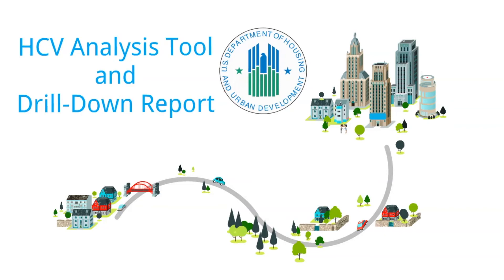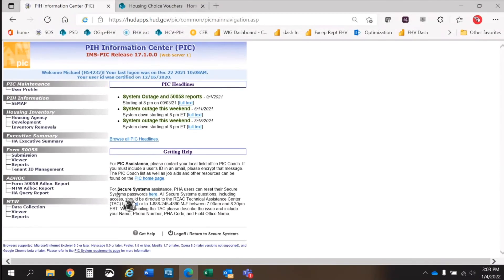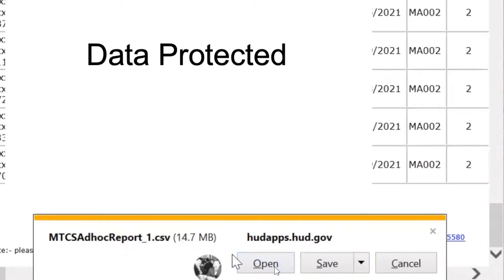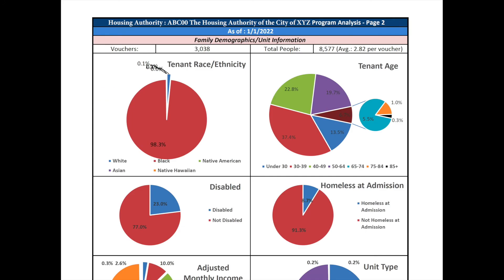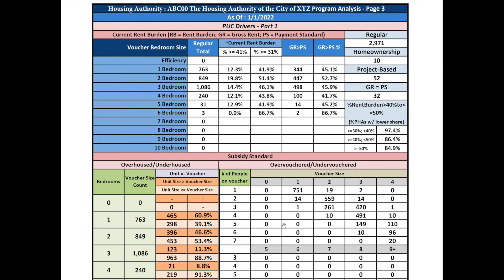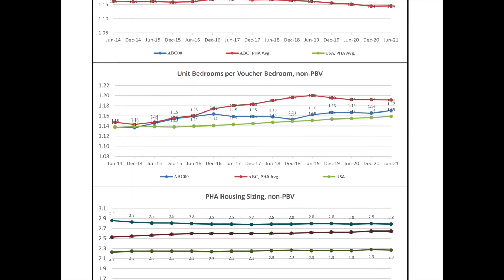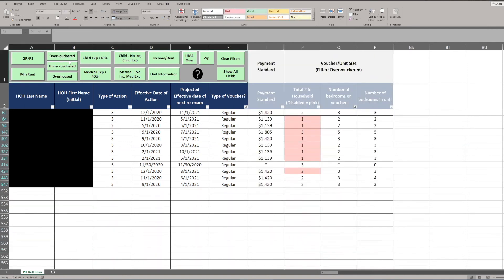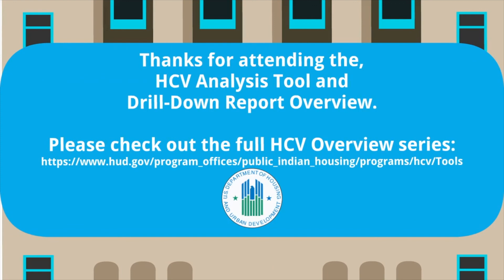HCV Overview Video Series: HCV Analysis Tool & Drill-Down Tool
The Housing Choice Voucher (HCV) Analysis Tool (HAT) produces two outputs based on information from the PIH Information Center (PIC) Ad-Hoc Report. The first is a programmatic overview that analyzes Public Housing Authority (PHA) information across a variety of metrics. The second is the Drill Down Report which summarizes family-specific details.